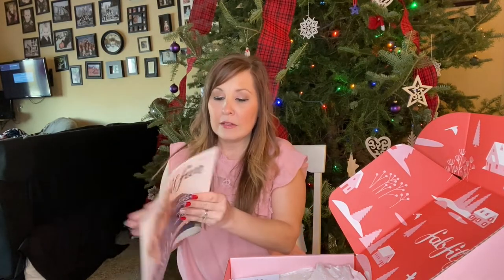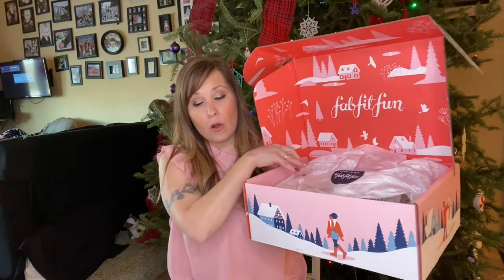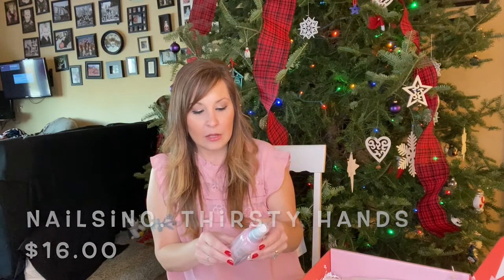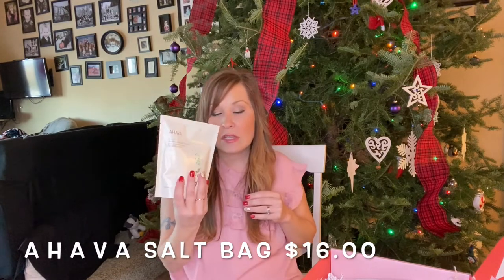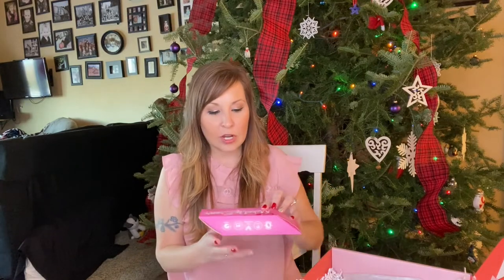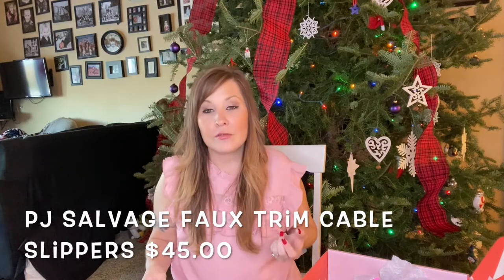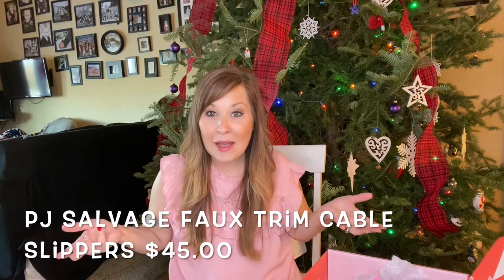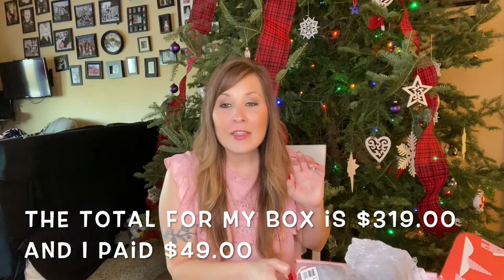Fab Fit Fun UNBOXING 2019 Winter Box ❄️| This is the best box ever! | Mom of 10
This has to the best Fab Fit Fun Box Ever! I got to customize my box to fit what I like and personalize it by getting to pick something I wanted. There is a new option to be able to customize it to your liking.
My box came up to $319.00
Here is a list of the items I got in my box.
Unhide lil' Marshmellow Blanket for $65
R+C0 Television Perfect hair shampoo and conditioner $64
Pj Salvage Faux trim Cable Slippers $45
Karuna Face for all Face & Eye mask set $42
Lxmi pure Nilotica melt $28
Ahava salt bag $16
Inc Redible Nailsinc thirsty hand mask duo $16
Drybar Prep Rally Prime and Detangler $23
Makeup Eraser in Original Pink $20